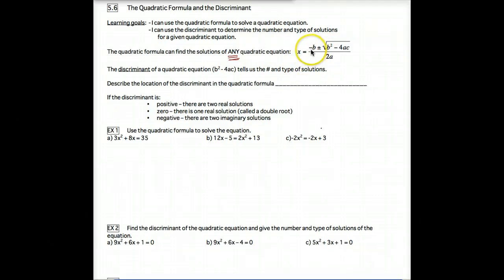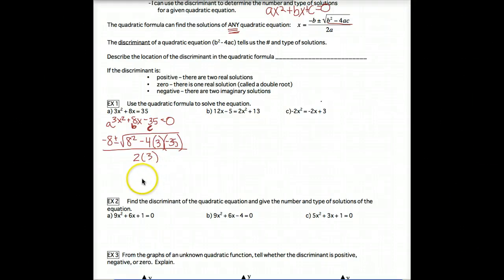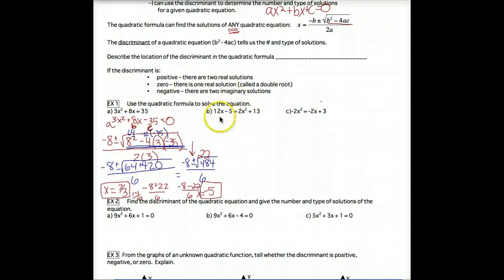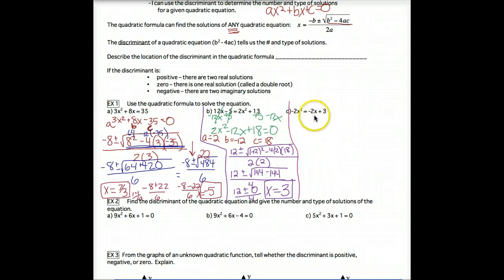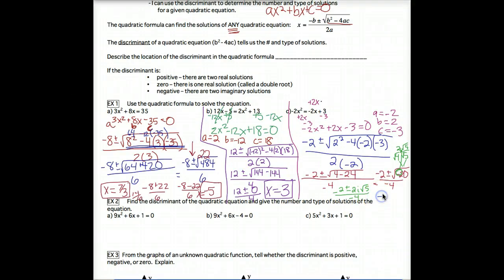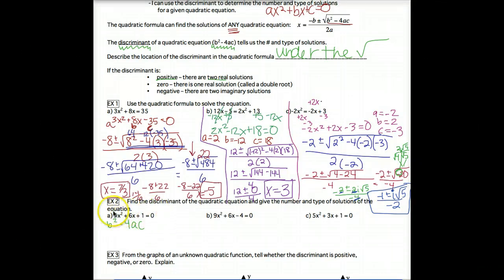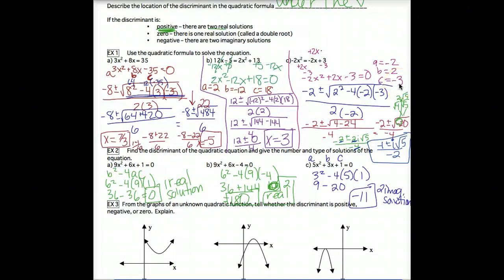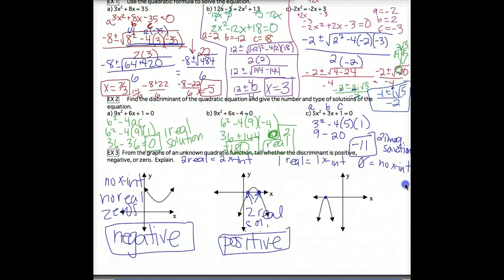5.6 The Quadratic Formula and the Discriminant